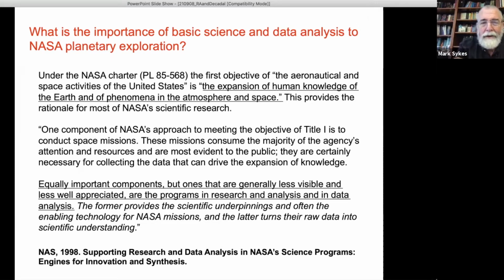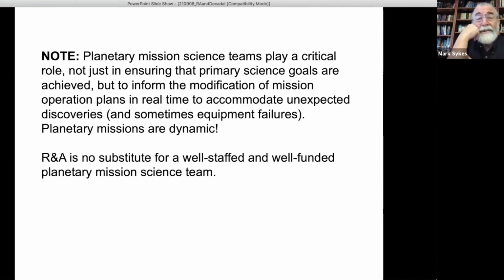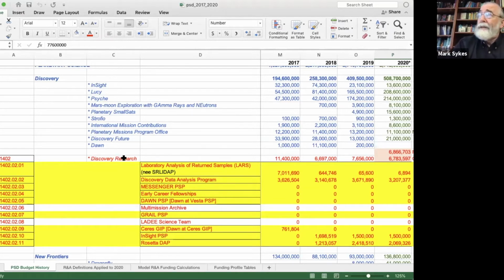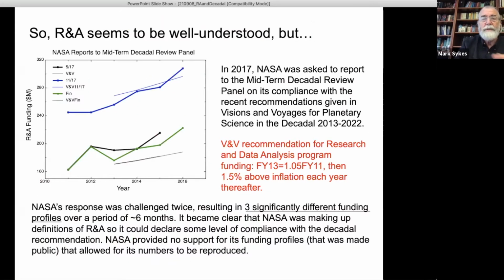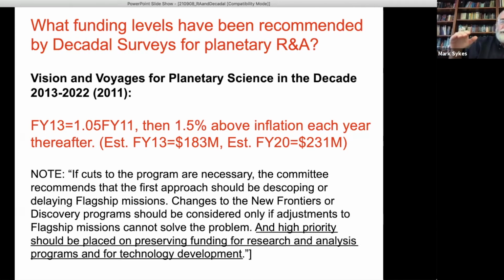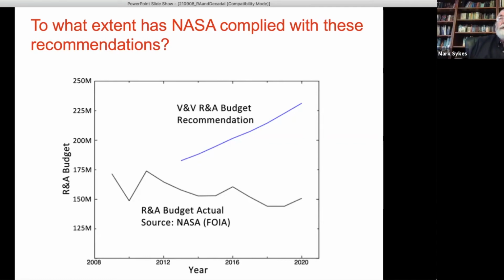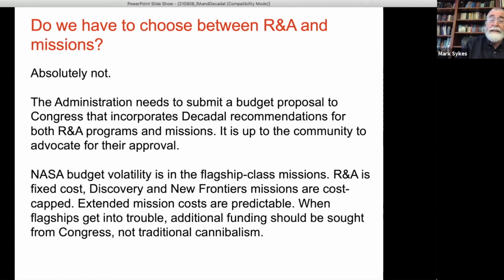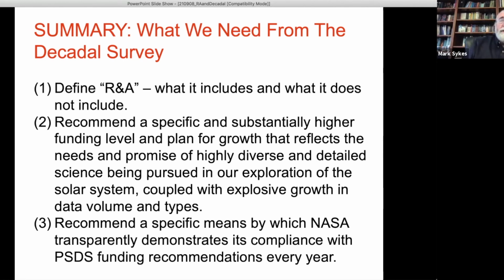Discussion: R&A Programs and the Planetary Decadal Survey (Mark V. Sykes, 9/8/21)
PSI Seminar, September 8, 2021, 11AM MST
Mark V. Sykes

What is the importance of basic science and data analysis to NASA planetary exploration?
What is R&A?
Where is R&A in the NASA PSD budget?
What funding levels have been recommended by Decadal Surveys for planetary R&A?
To what extent has NASA complied with these recommendations?
What should be the Decadal funding recommendation for R&A?
Do we have to choose between R&A and missions?
How do we ensure NASA compliance with R&A funding levels recommended by the Decadal Survey?
Why are these programs important to the US planetary science community?
SUMMARY: What We Need From The Decadal Survey

Budget information for the NASA Planetary Science Division obtained through the Freedom of Information Act from NASA.